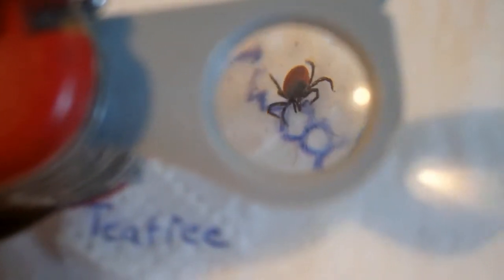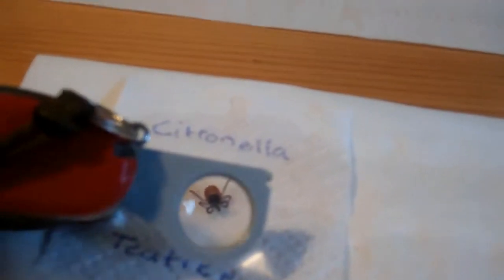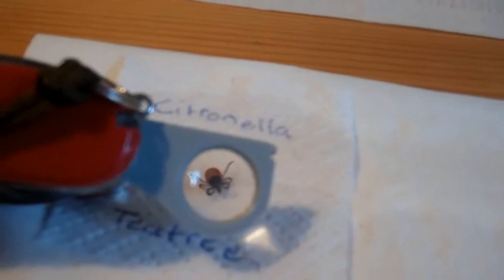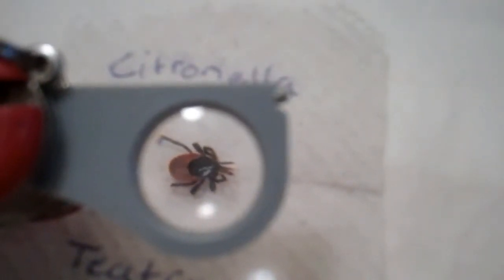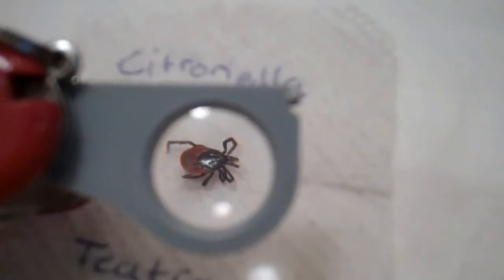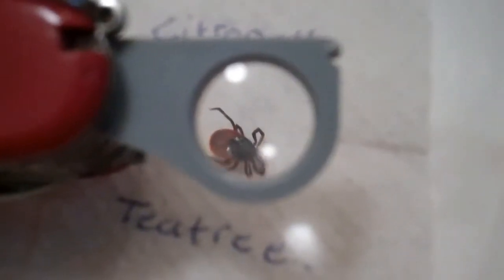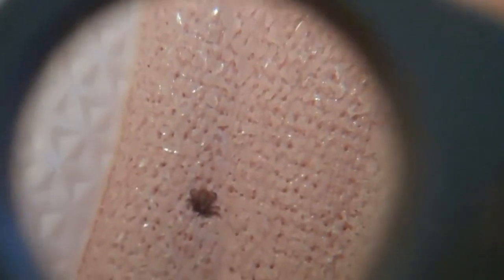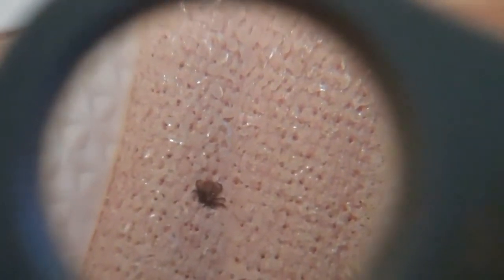Ticks!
Information on Ticks, Lyme disease and a look at possible deterrents.